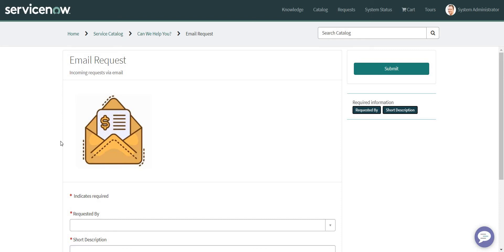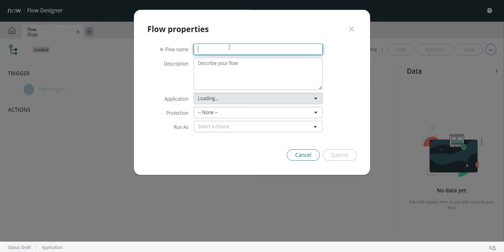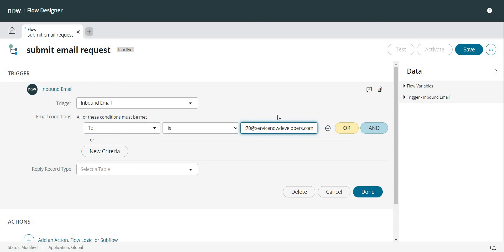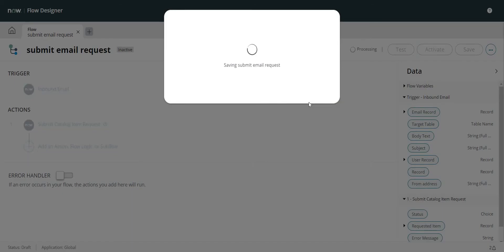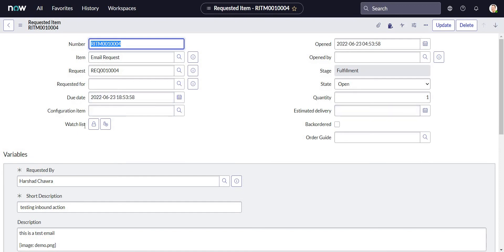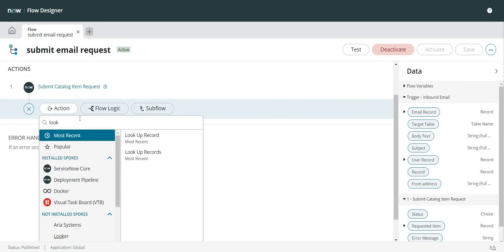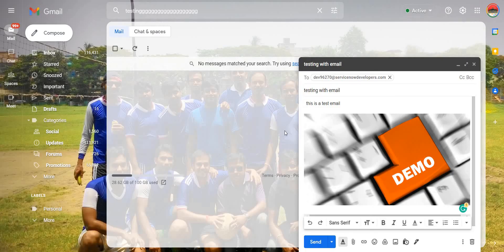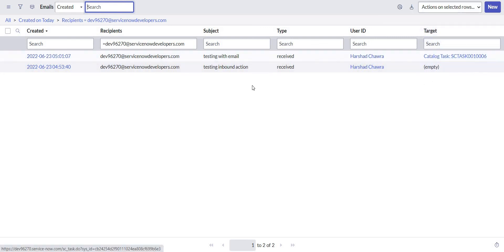Submit a catalog item through inbound email | Flow Designer | ServiceNow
This video demonstrates the submission of a catalog item via an incoming email with the help of a Flow Designer.